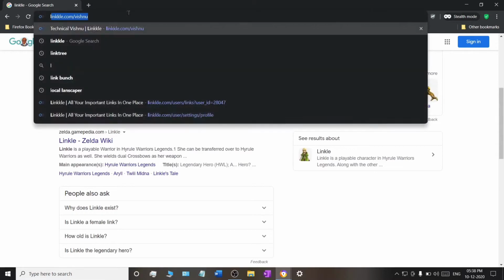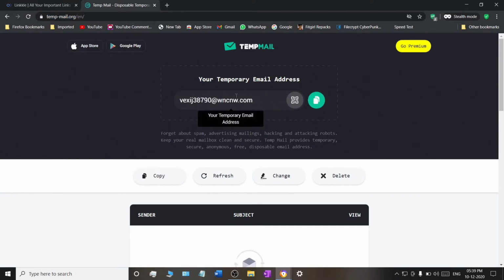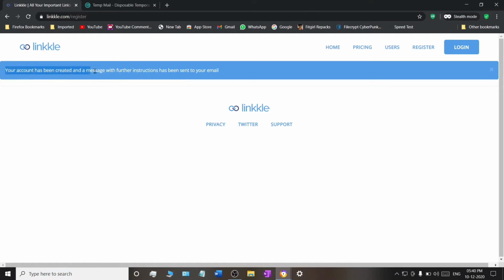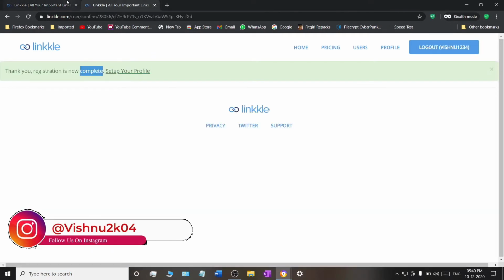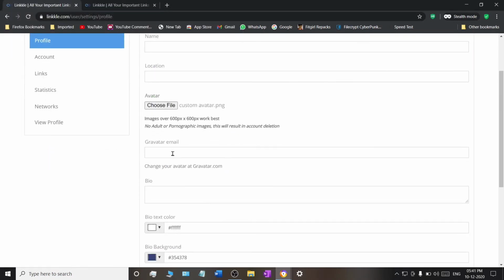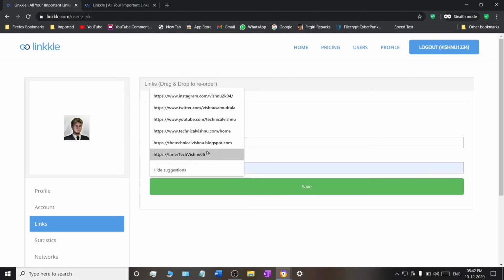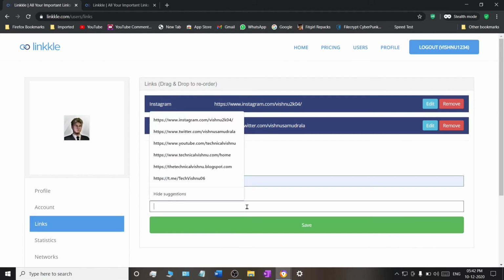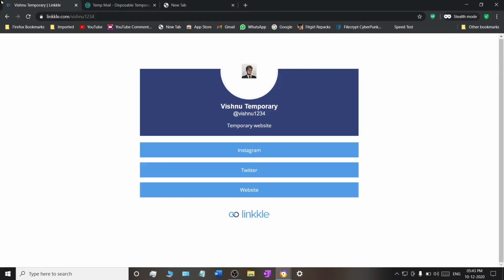Make All Your Social Media Links in One Page | Linkkle | 100% Free & Working & Safe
Hey Guys, In this video I'm going to show you how to put all your social media in a single link hope you enjoy

This is 100% Free and Safe and Working Website.. Hope this Video Helps you